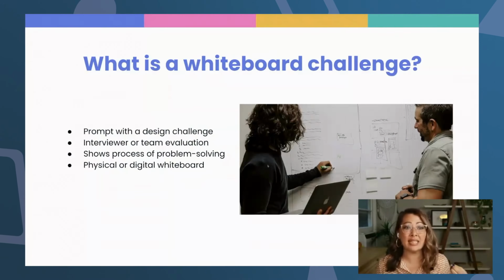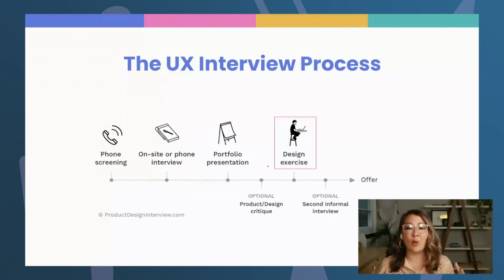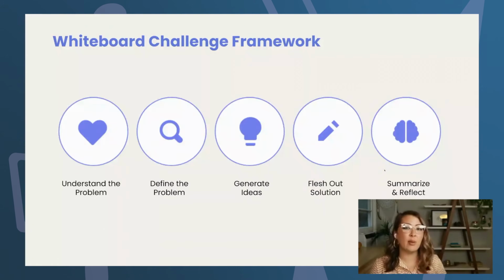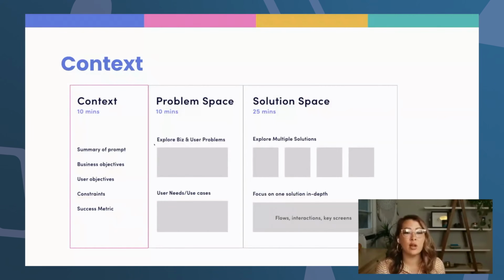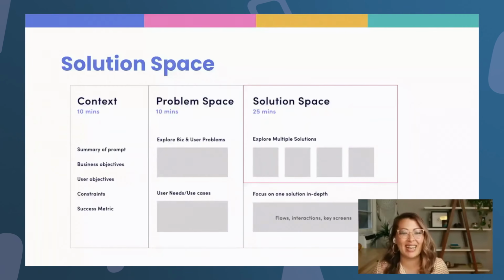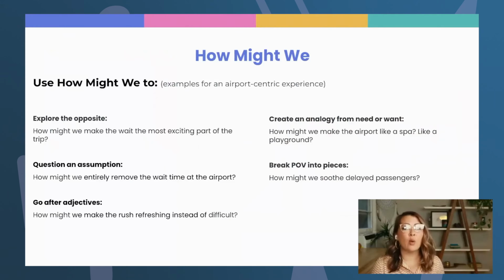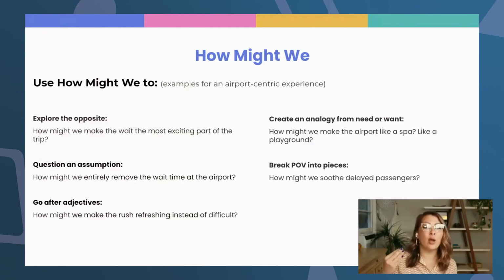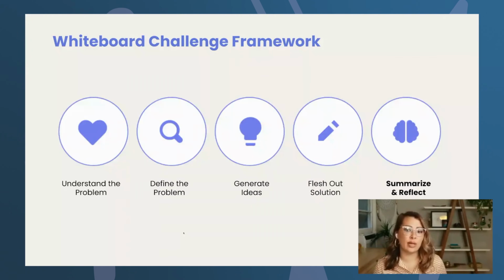What Is A Whiteboard Challenge? (UX Design)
What is a UX whiteboard challenge? And what will you be expected to do if you’re asked to undertake one during a UX interview process? In this video, UX / UI designer Elizé Todd shares an introduction to this common UX design interview practice.

Elizé will share an explainer of what the whiteboard challenge actually involves, and why it’s a popular interview challenge for UX designers to undertake when applying and interviewing for a position, as well as what you can expect going into one of these challenges.  Last but not least, we’ll be sharing some tips and tricks to tackle the challenge with confidence!

Want more information on this topic? Check out CareerFoundry’s blog article on whiteboard challenges

If you’re interested in more live events and discussions like this, check out CareerFoundry’s events space on our